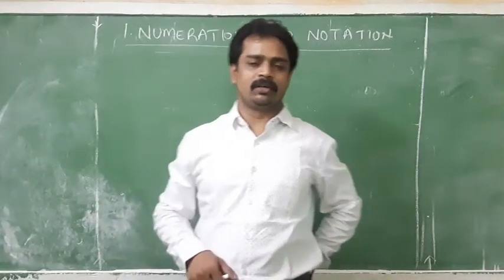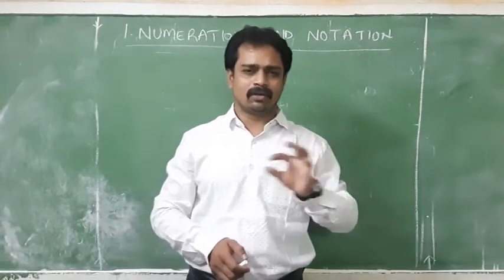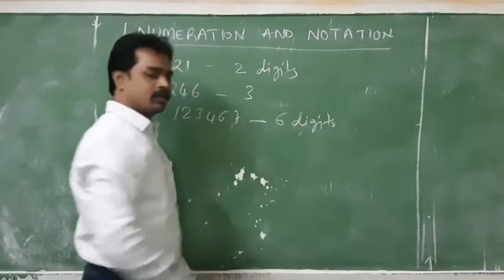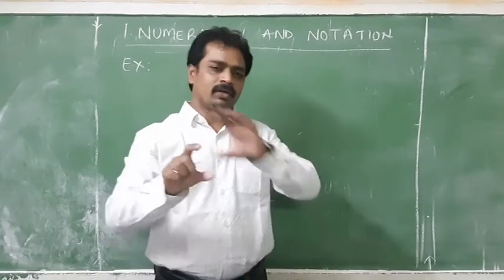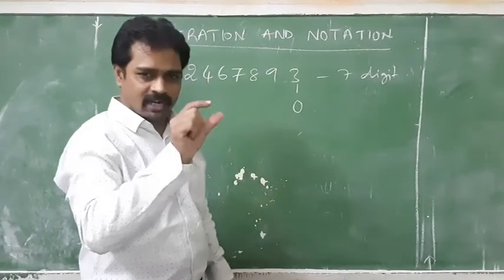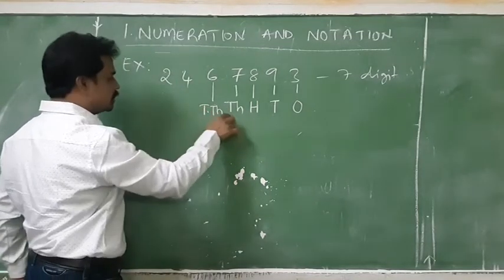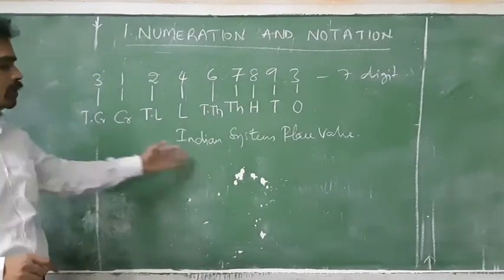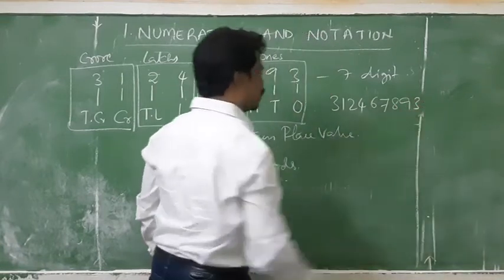V-CLASS | maths | numeration and notation